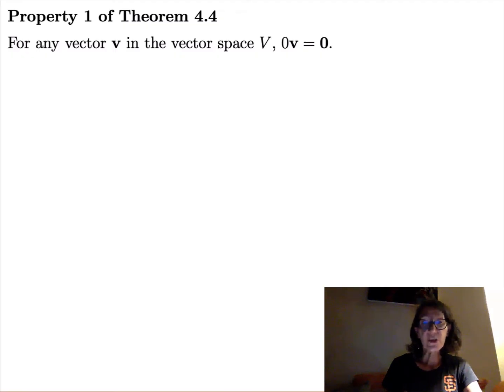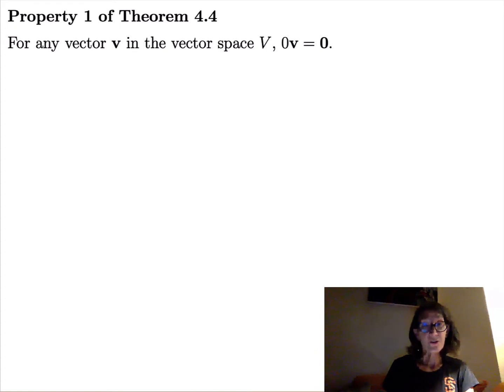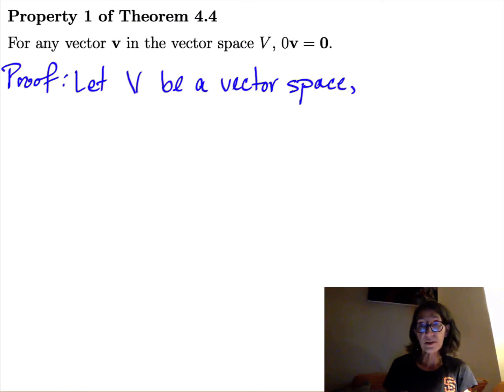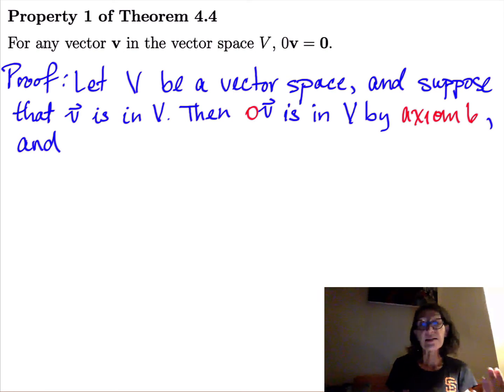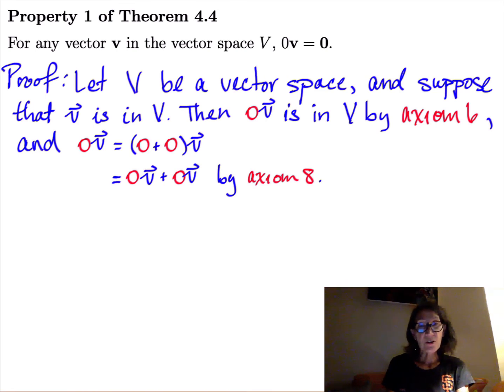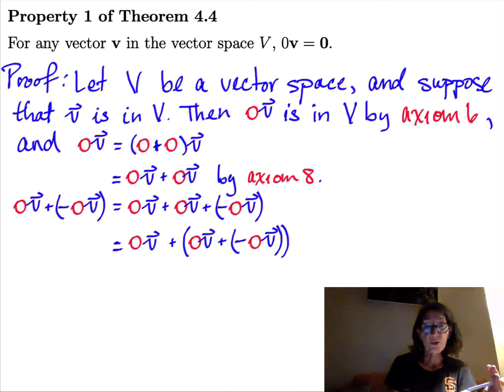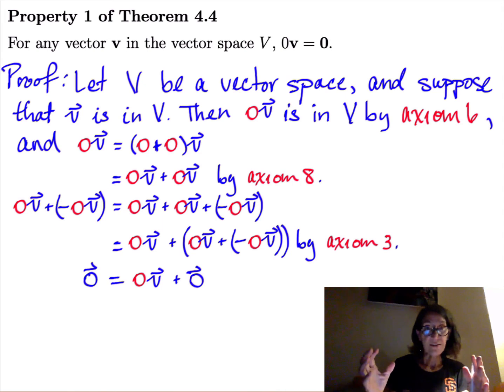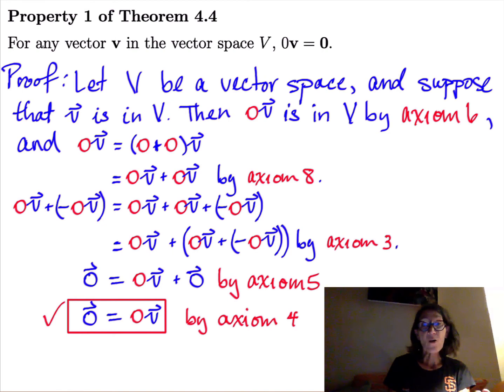The Additive Identity Vector is a Scalar Multiple of Any Other Vector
We prove an important property of vector spaces: Multiplying any vector by the scalar 0 just give the additive identity vector.